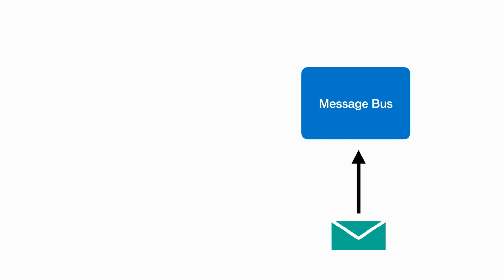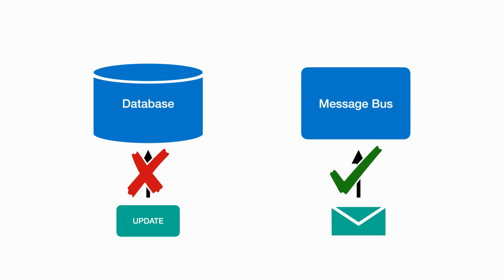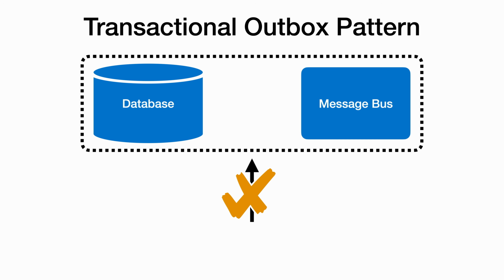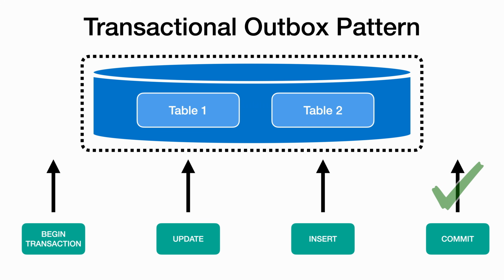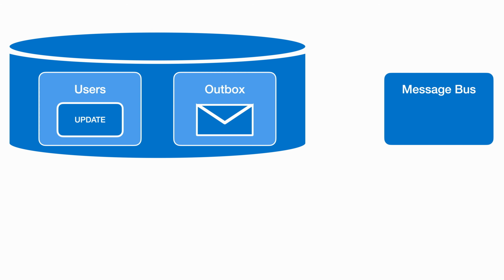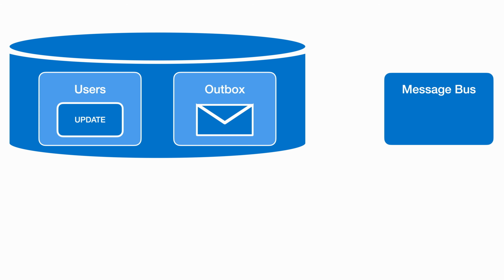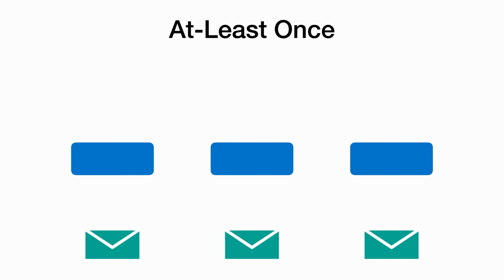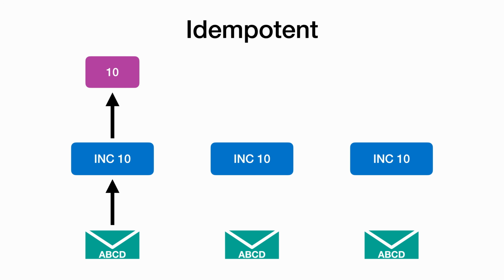Outbox Pattern: Fixing event failures in an event-driven architecture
The Transactional Outbox Pattern ensures a message is always published to a message broker when making changes to a database, even if the message broker fails initially. This is essential for event-driven architecture to ensure consistency when other services are rebuilding state from your events.

0:00 Network failures
0:54 Atomic Transactions
2:00 Publishing the event
2:52 At-Least Once delivery
3:32 Idempotency
4:14 Outro